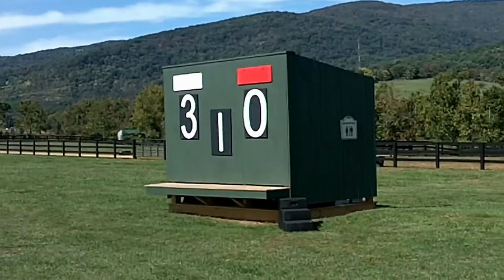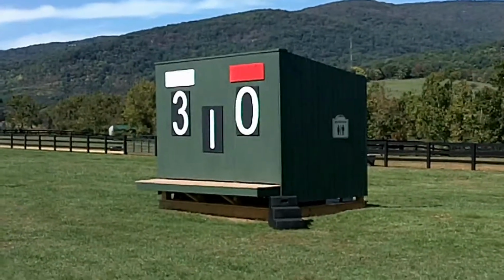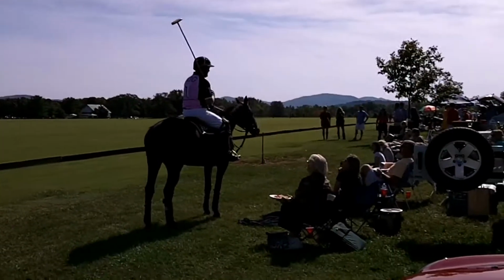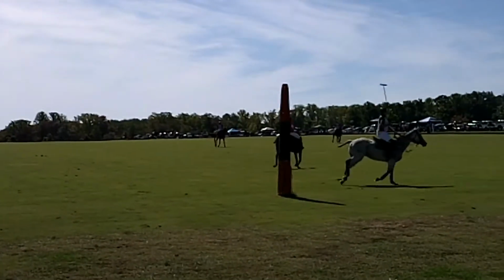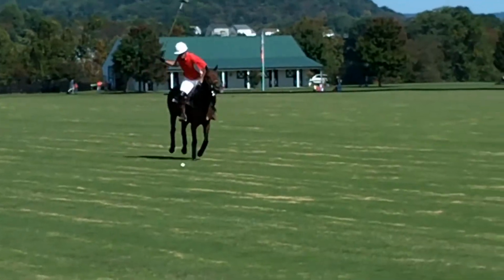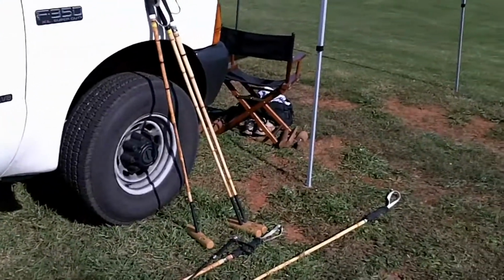CvillePolo.mov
Sunday afternoons are for polo at the King Family vineyards in Crozet, VA.